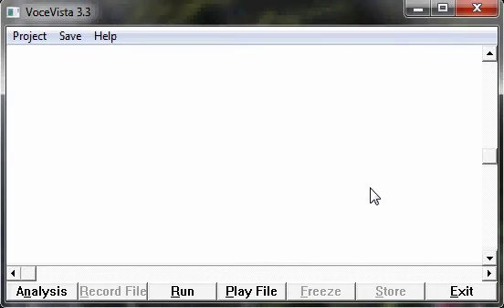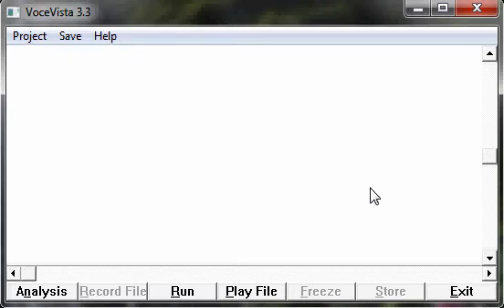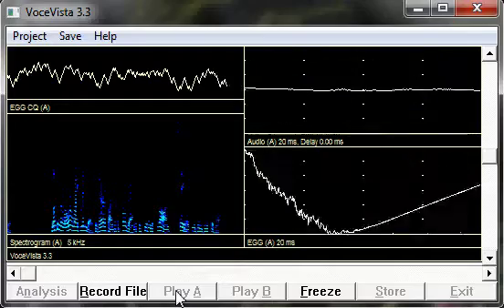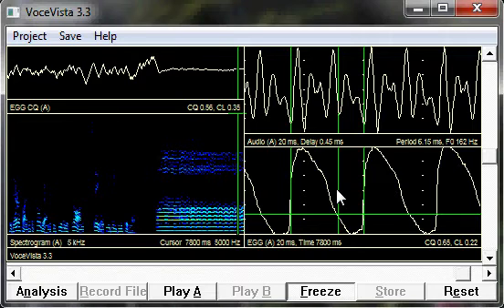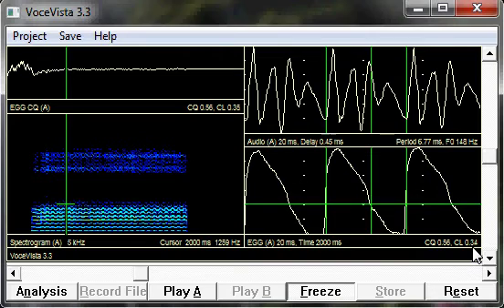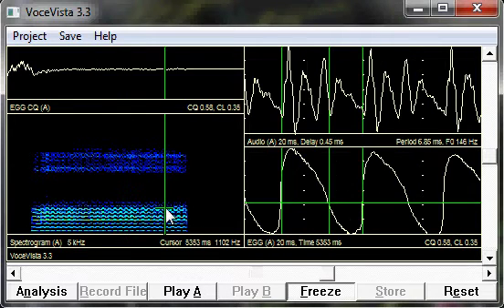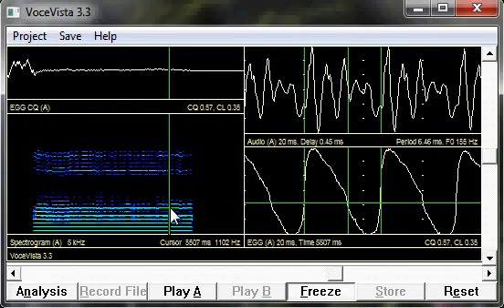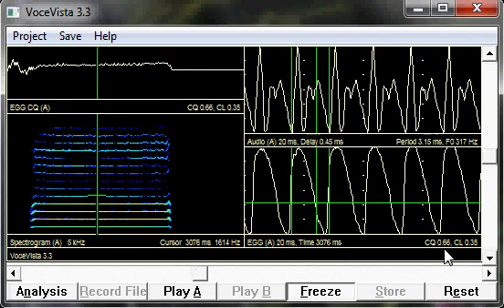EGG Vibrato lab.mov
This video demonstrates the procedures to complete the EGG closed quotient lab for singing with and without vibrato. The lab requires both VoceVista and an EGG device to complete.